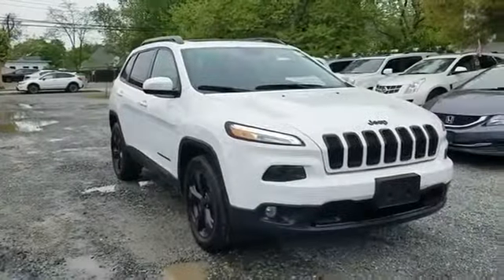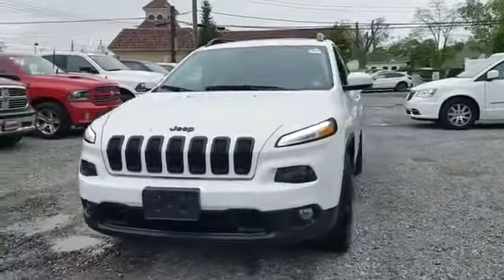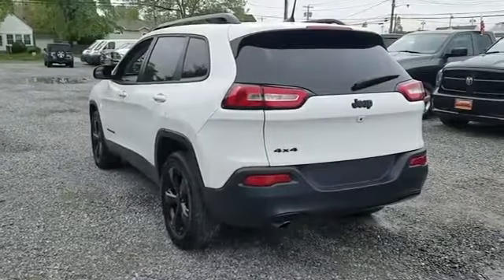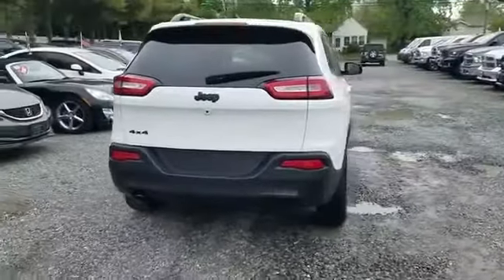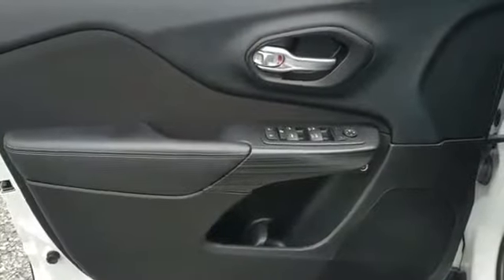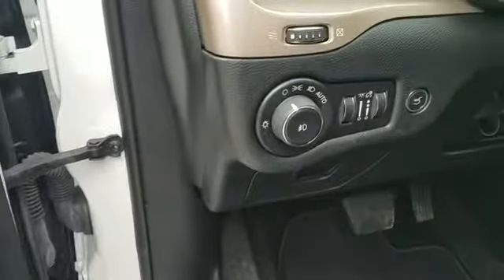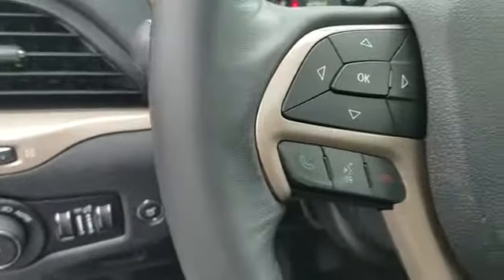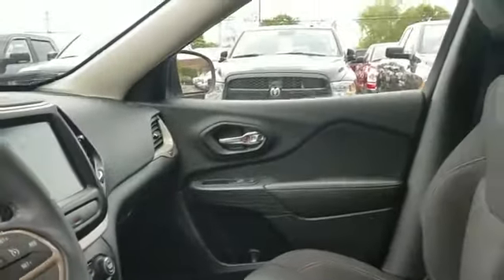2016 Jeep Cherokee Latitude Lindenhurst, Massapequa, Babylon, Bayshore, Merrick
2016 Jeep Cherokee Latitude Lindenhurst, Massapequa, Babylon, Bayshore, Merrick